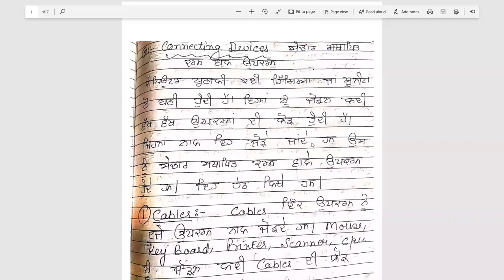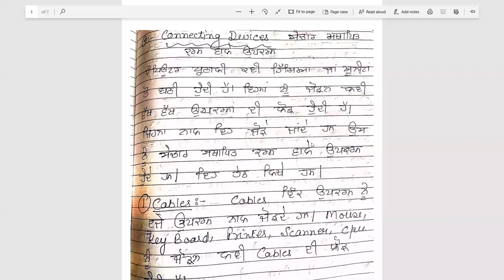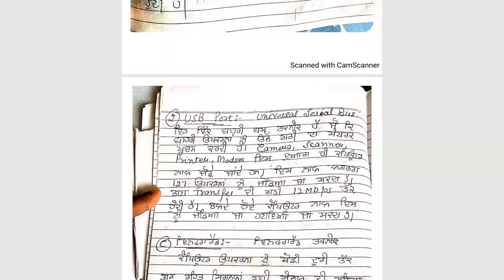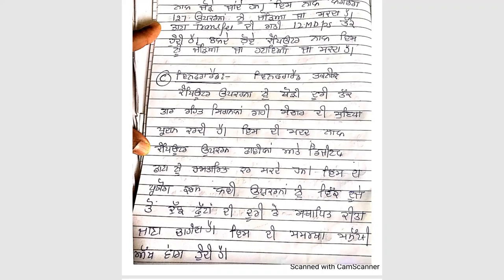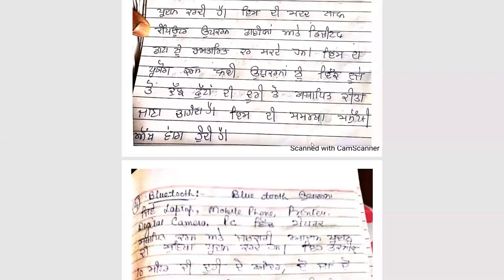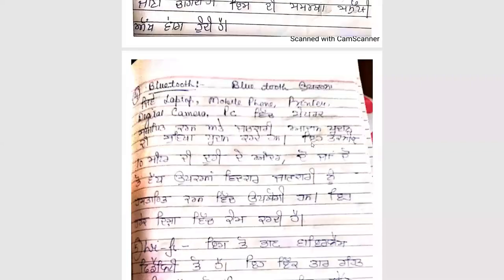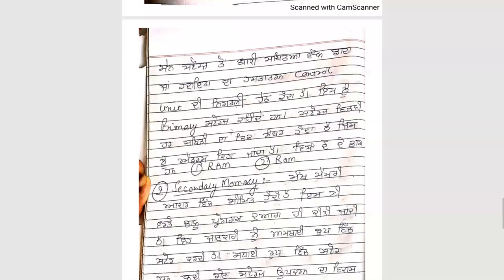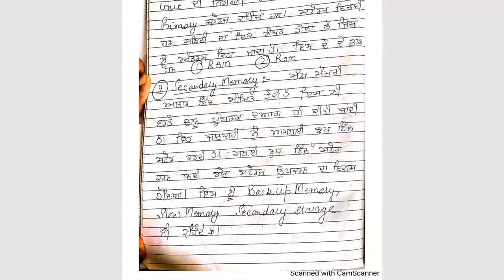Connecting Devices | EBusiness | 12th | PSEB | Lecture by Mrs. Jiwan Asha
This series is for class 12th Commerce Stream. You will get the more updates and sessions regarding this.